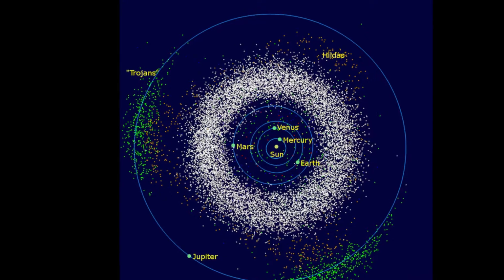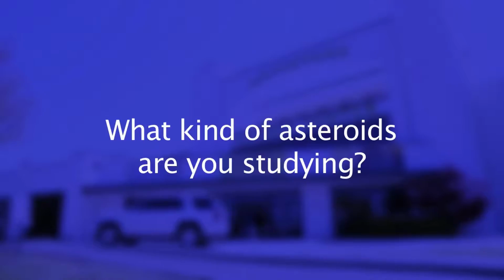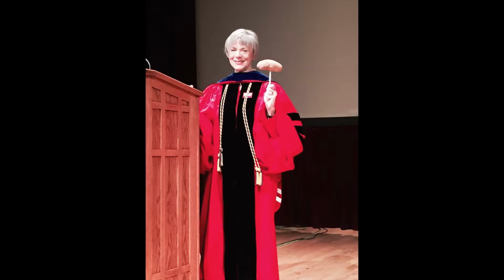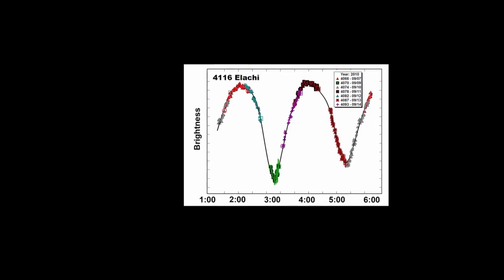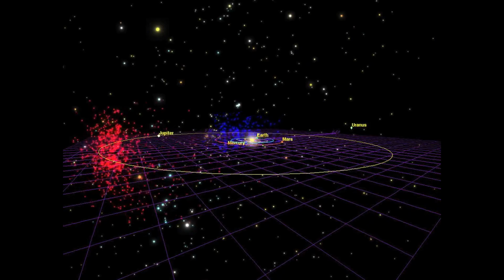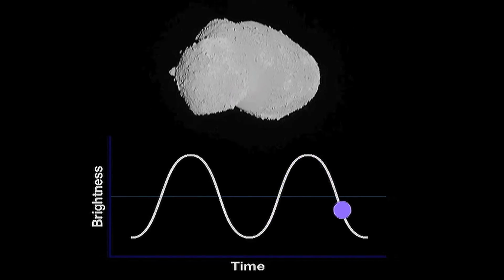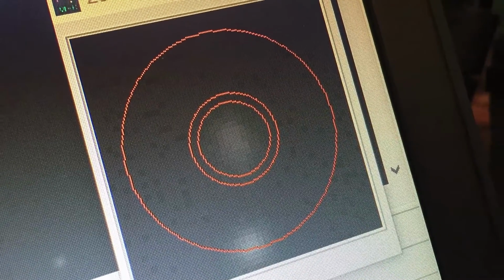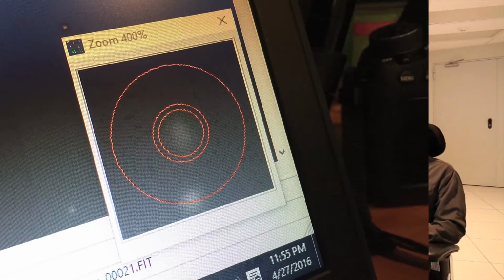All About Asteroids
Sudekum Planetarium Manager Derrick Rohl's collaborators Linda French and Bob Stephens discuss the research project: Jovian Trojan Asteroids

Adventure Science Center
Nashville, TN

Protoplanetary Disk Simulation: NCSA, NASA, A. Kritsuk, M. Norman, A. Boley